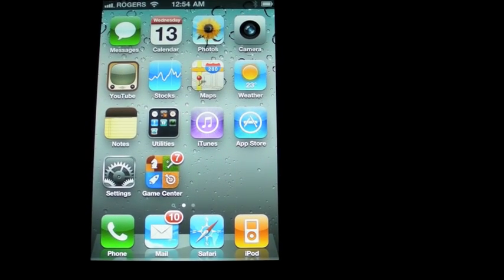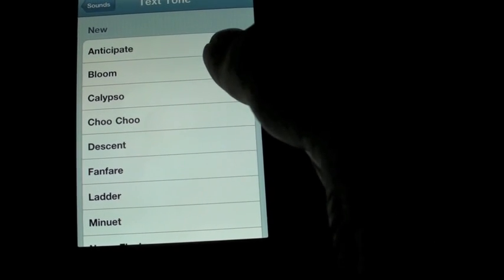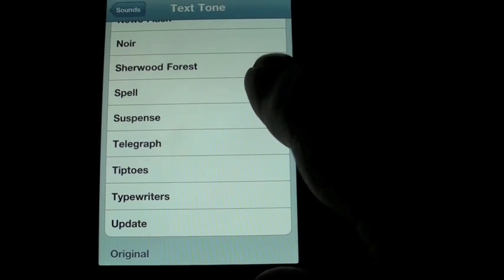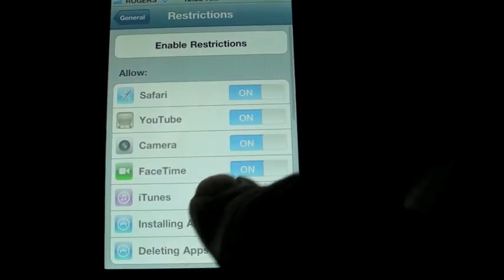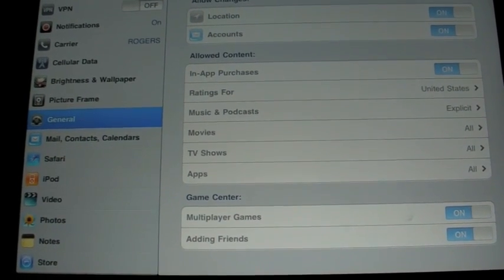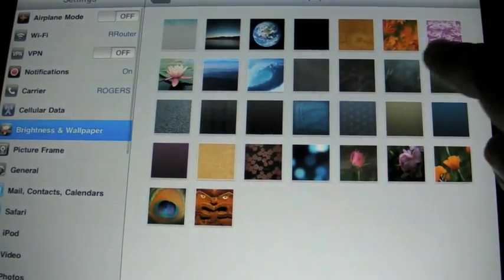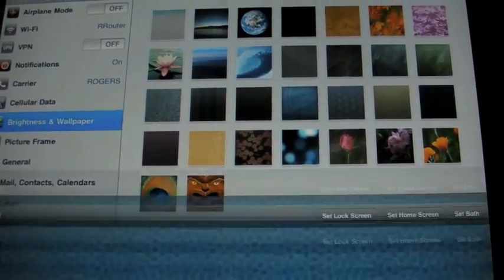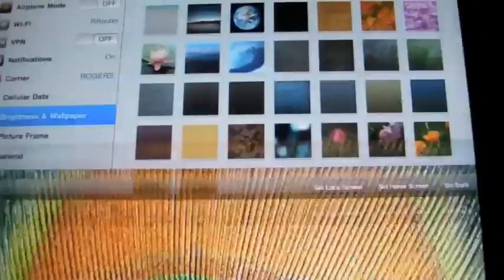iOS 4.2 beta 3 in 5 minutes: Everything you need to know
iOS 4.2 beta 3 for brings new text tones for iPhone, new wallpapers for iPad, and some new settings and restrictions for iOS in general. Check them out, and for more check out our complete iOS 4.2 beta walkthrough.